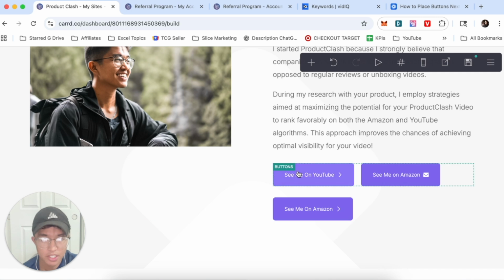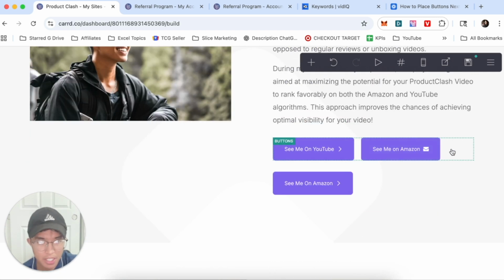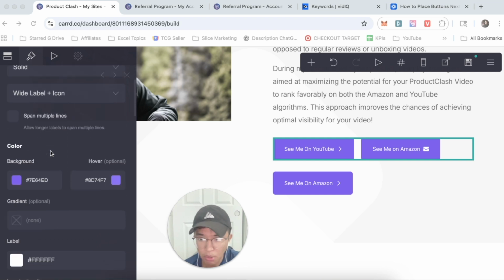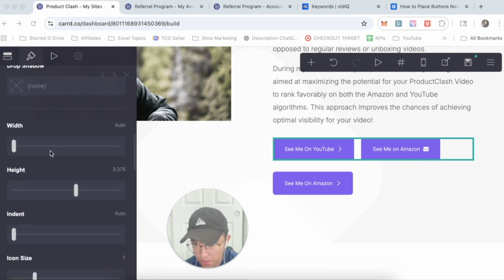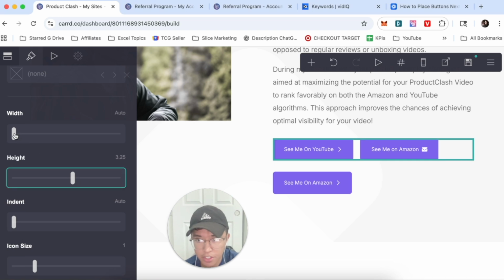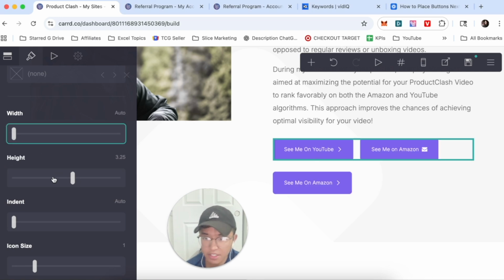How to Change the Size of Your Button on Carrd.co Website: Easy Guide!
Want to resize a button on your Carrd.co site? This quick guide walks you through adjusting button width, height, and padding for a cleaner layout. You’ll learn where to find the size controls, how to fine-tune the design, and how to preview changes instantly. Perfect for making your buttons stand out or better match your site’s style.